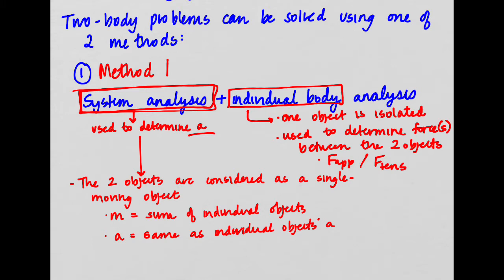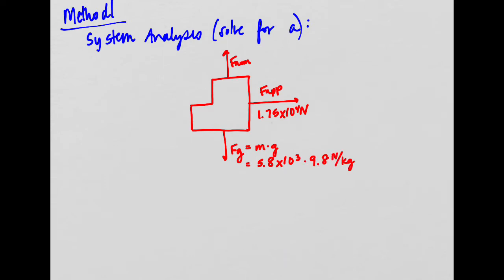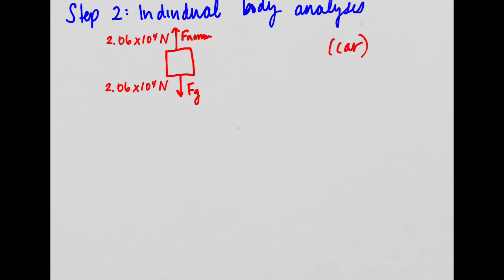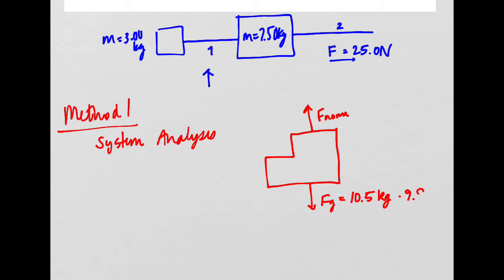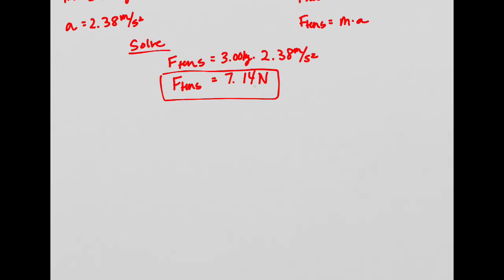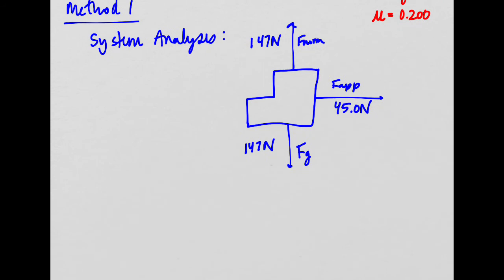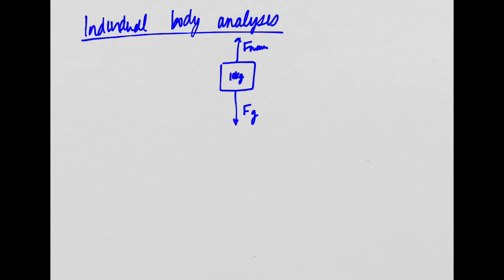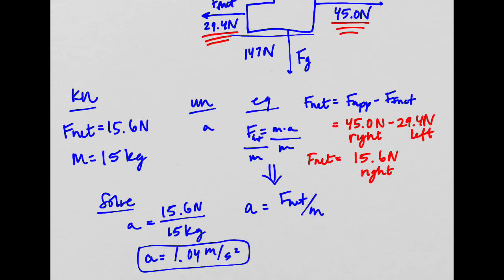PHYSICS: 2.3f (Pt. 2)